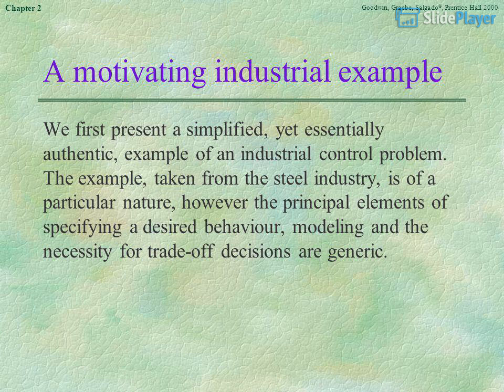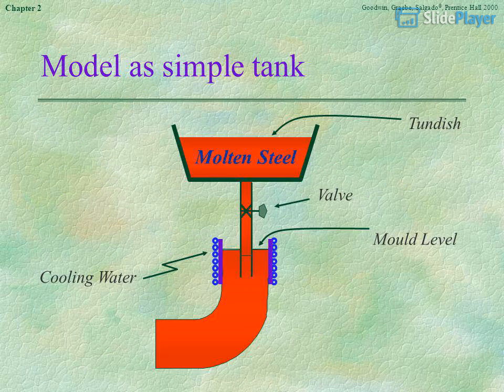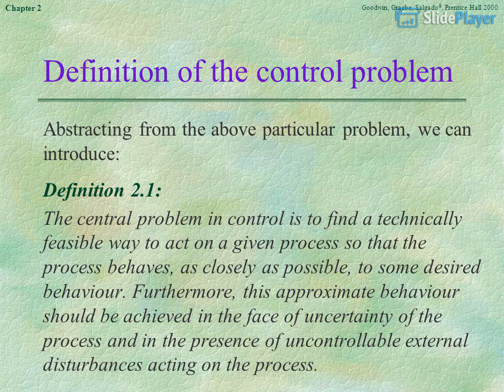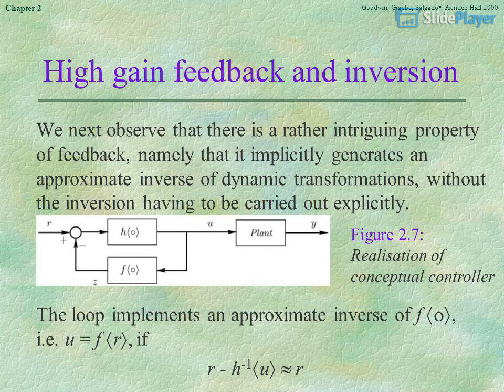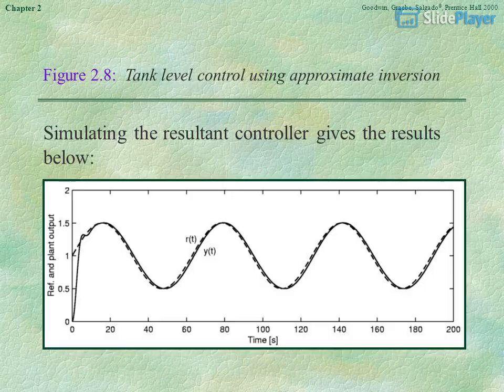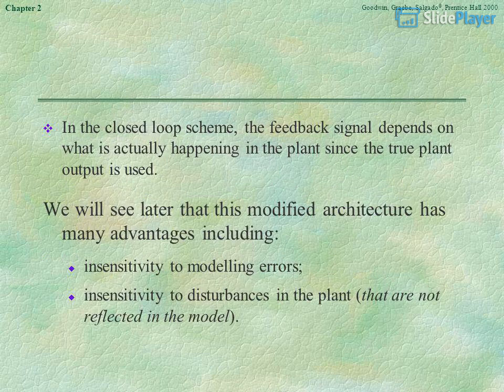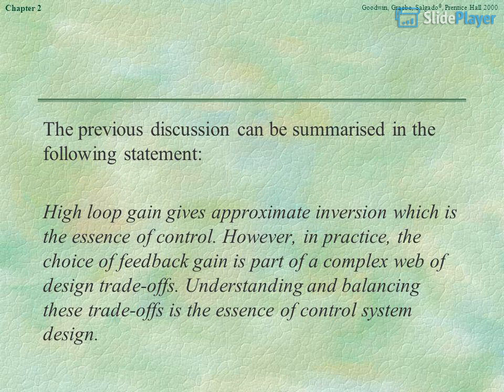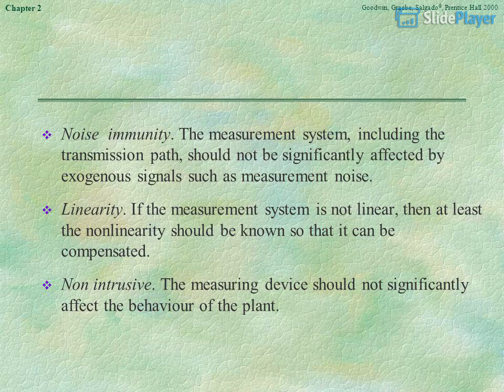Lect 36a Introduction+to+the+Principles+of+Feedback